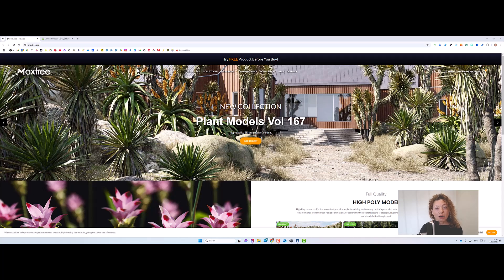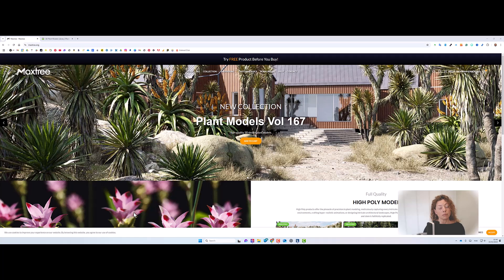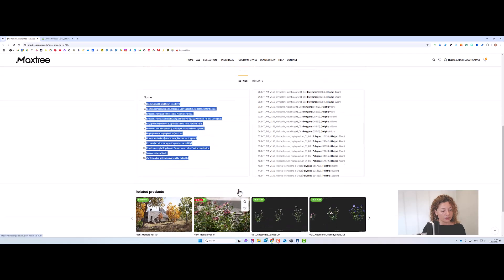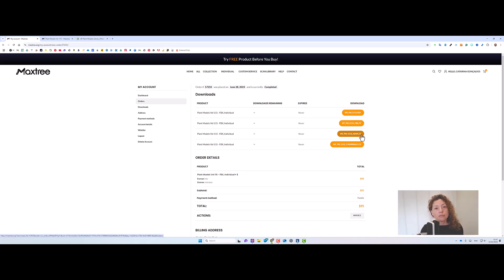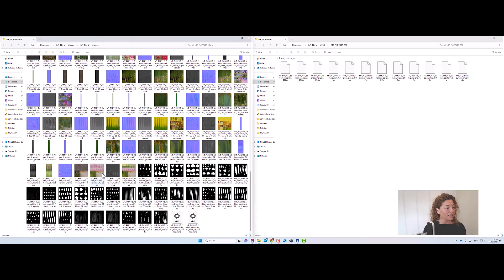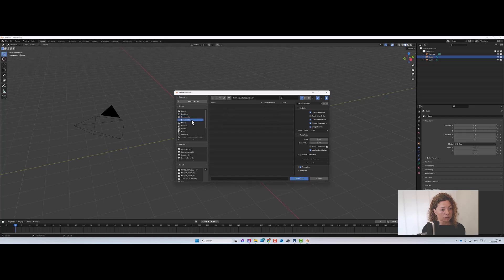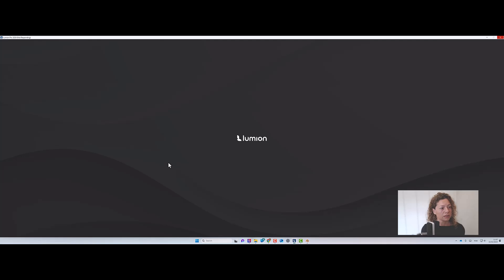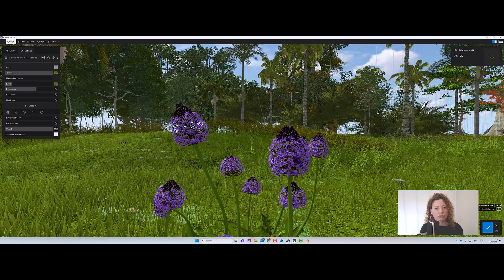Where and How to get more 3D plants for your library!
🌿 Best Websites for 3D Plant Models (FBX Format) 🌿
Looking for high-quality 3D plant models in FBX format for Twinmotion, Lumion, or Unreal Engine? Here are my TOP 5 recommended sites for professional and realistic vegetation models! 👇

🔗 1. Maxtree – Photorealistic trees, shrubs, and plants

🔗 2. Globe Plants – Real-world species with high detail

🔗 3. Xfrog – Botanically accurate 3D vegetation

🔗 4. Turbosquid – Free & premium plant models

🔗 5. CGTrader – Large collection of 3D plant assets